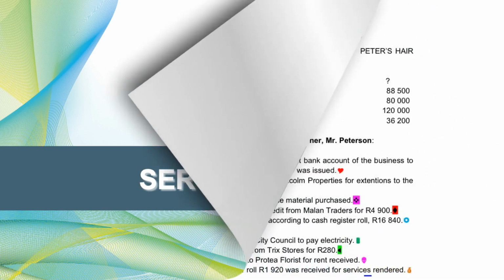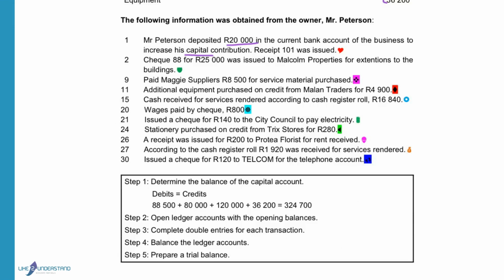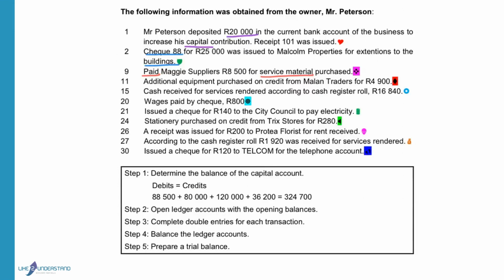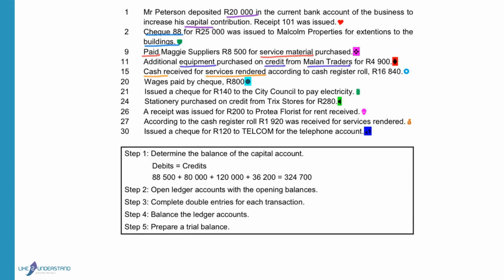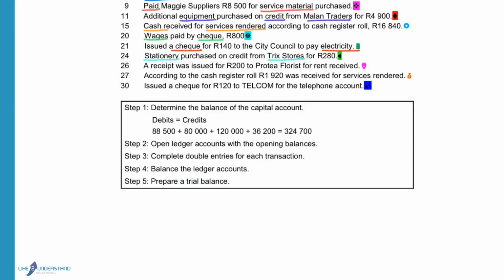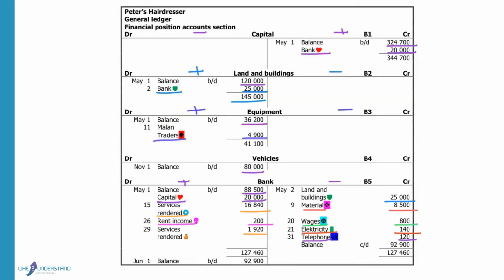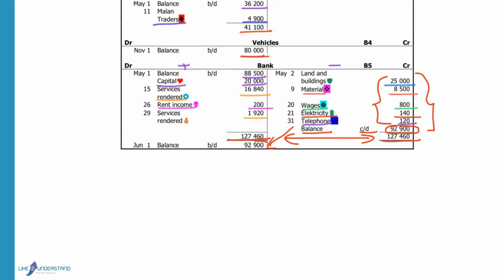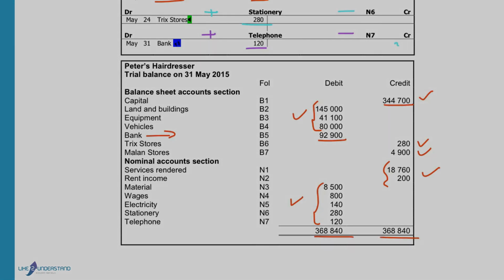Ledger - 2 SERVICE UNDERTAKINGS